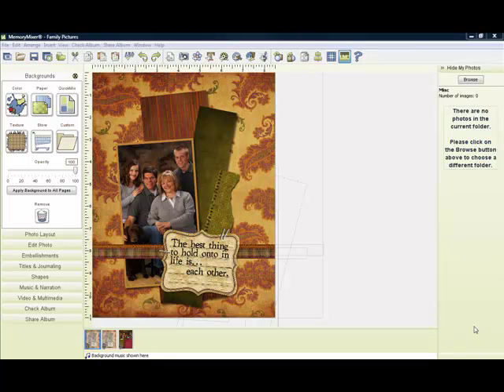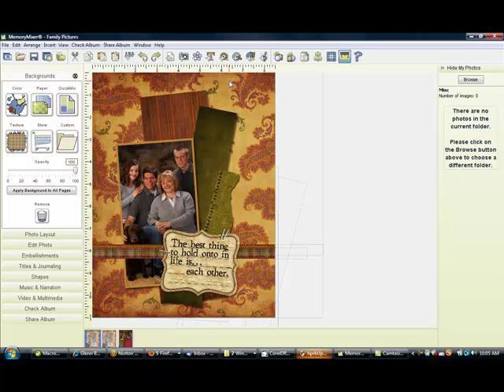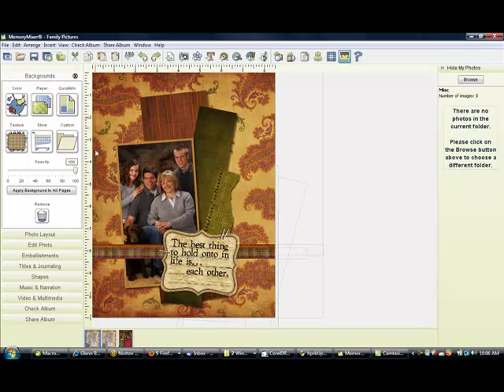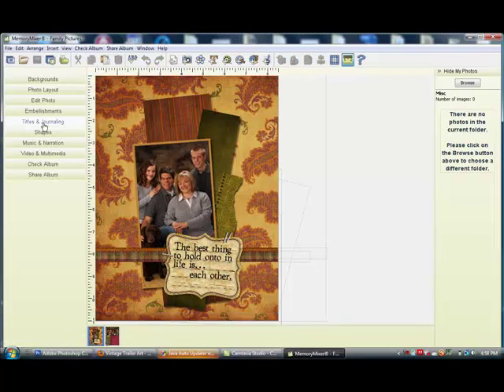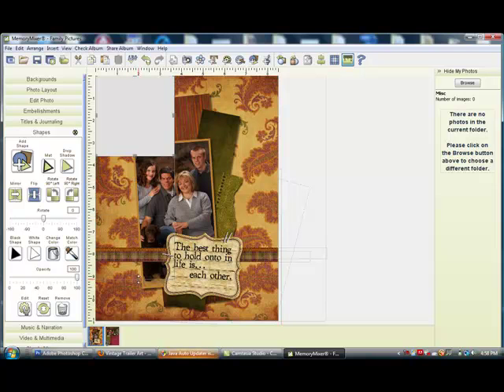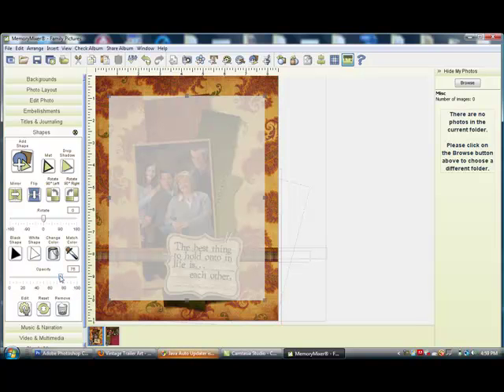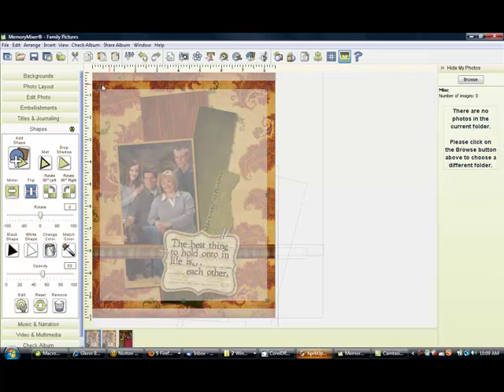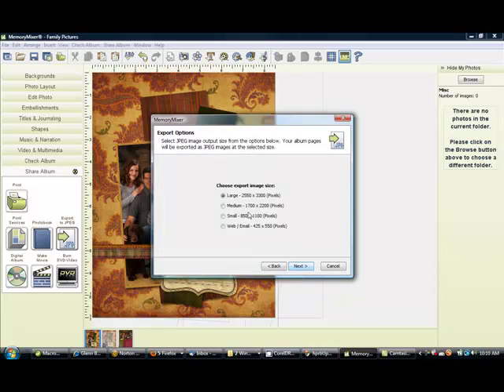Creating a Personalized Throw with MemoryMixer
This tutorial will show you how to create a personalized throw from one of your digital scrapbooking layouts created with MemoryMixer. There are 3 styles of throws available -Ultra Plus, Super Soft and Woven.